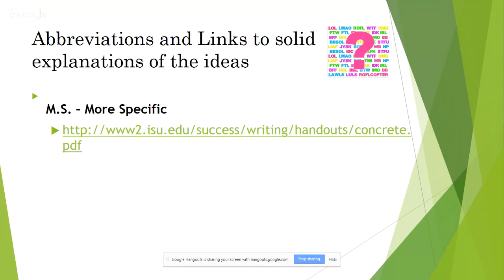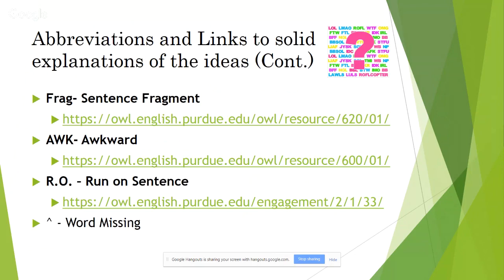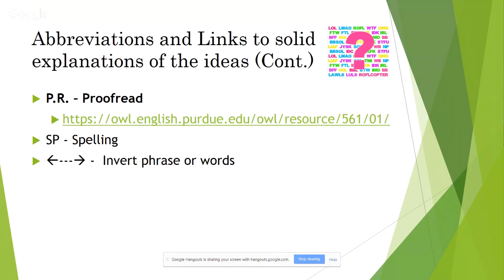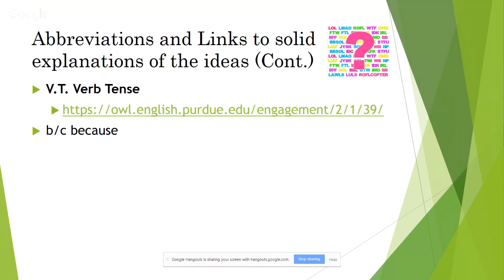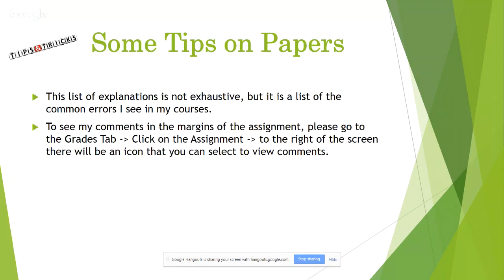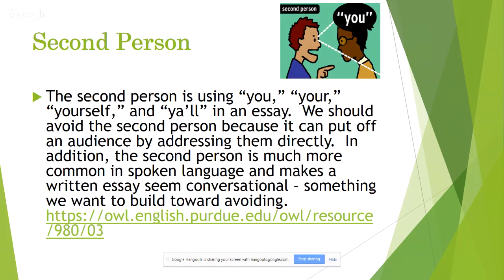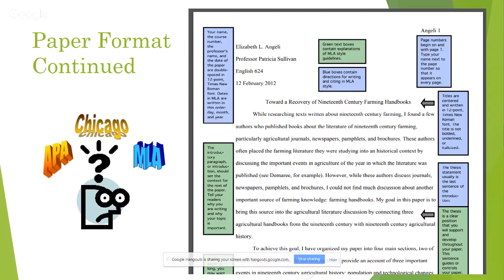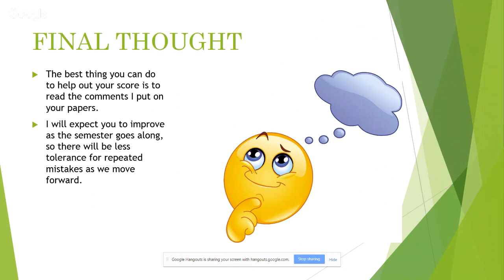Grading Guide for Dr. Willis' Composition and Literature Courses.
This is a guide to Dr. Willis' shorthand along with some links to explanations of common errors on papers.  This is essential to understanding the comments on your paper.